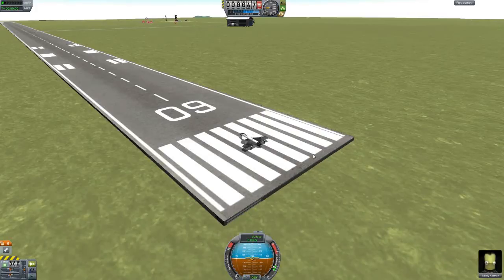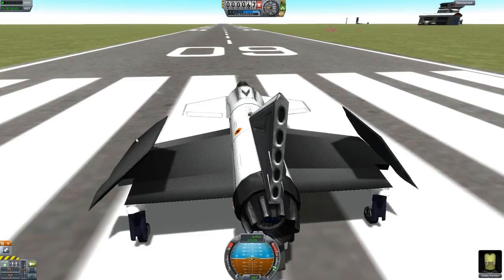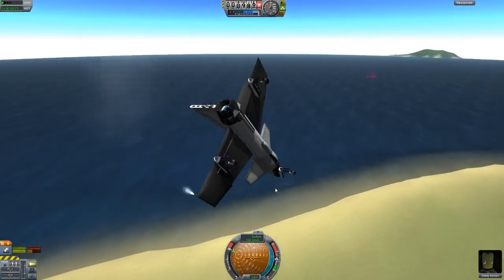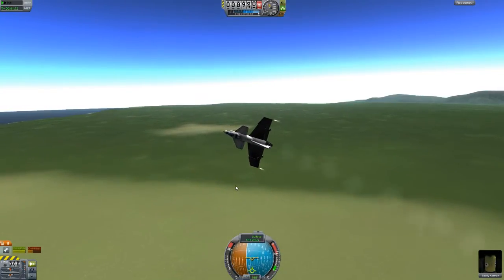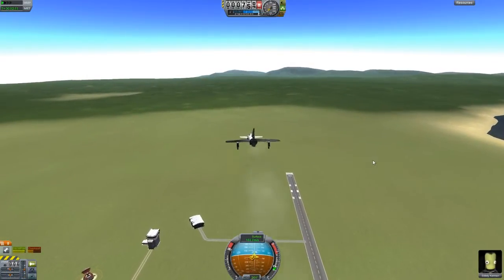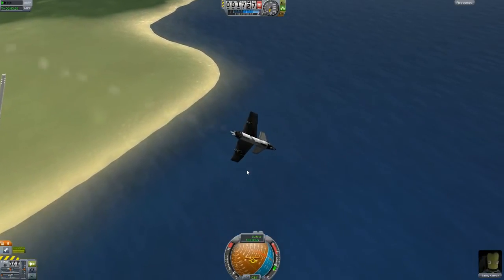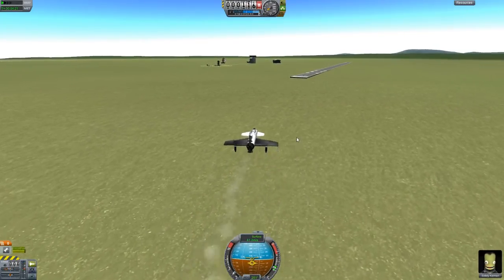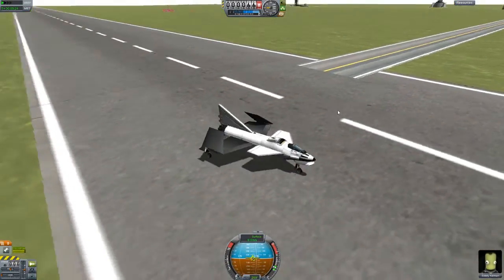Naval Folding Wings - Pt2 - For KSP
This is another look at the Naval Folding Wings parts that I'm working on for Kerbal Space Program.

In this video I show the folding, and do a demonstration flight and landing.

Also featured is the wingtip vapor effect I'm working on, it still needs tweaking but I hope you think it's as neat as I do!